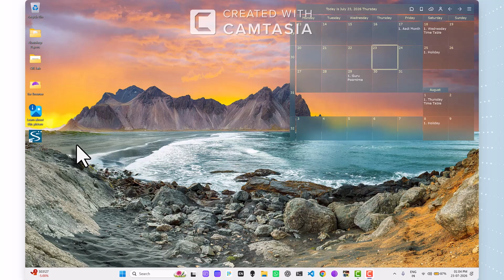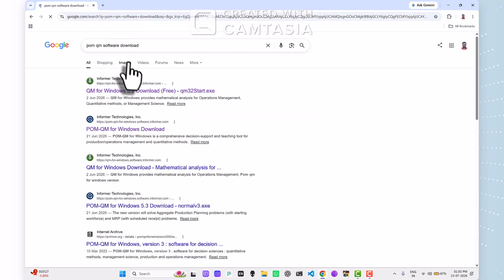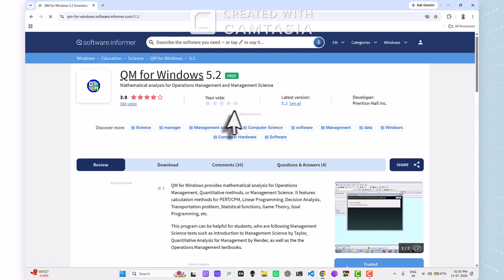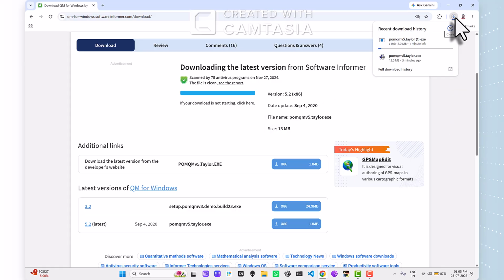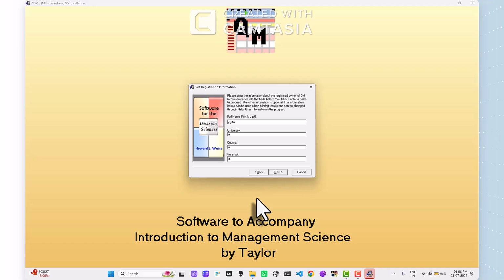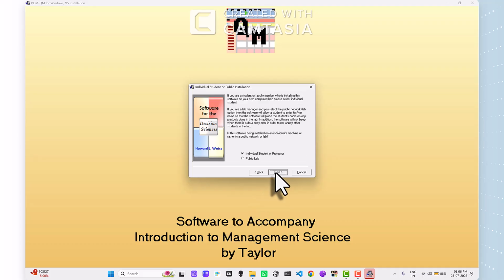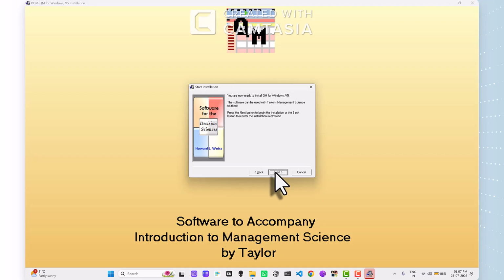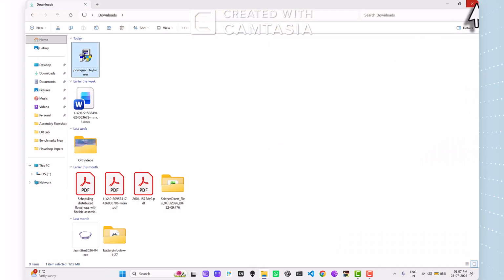POM QM Download and Installation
This video is about POM-QM software downloading and installation procedure